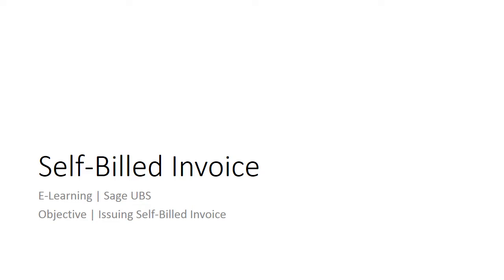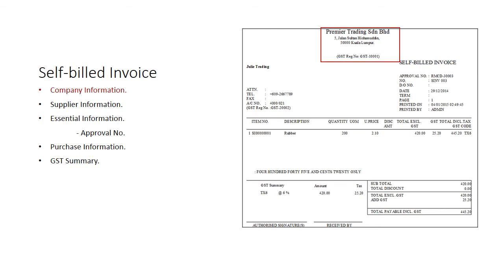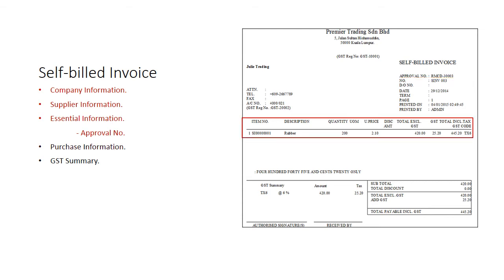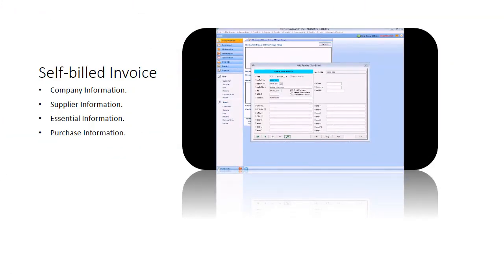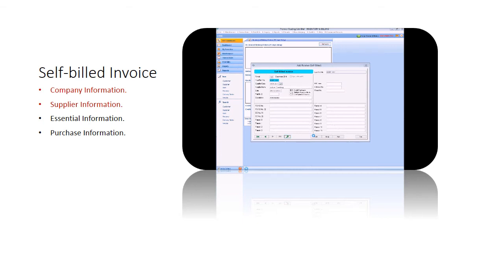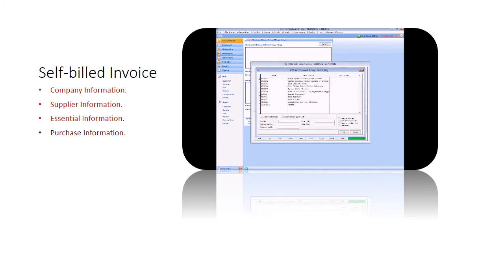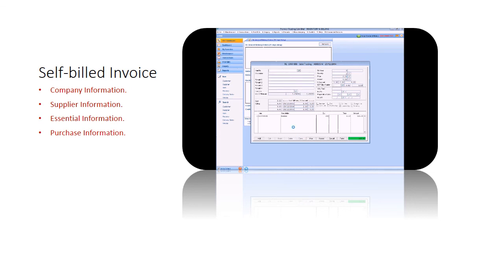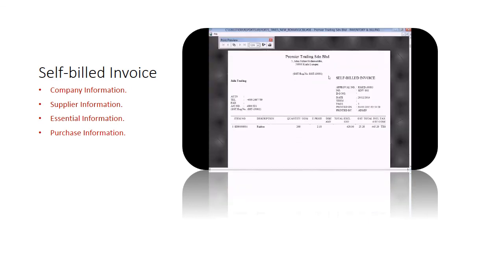Sage UBS - Self billed Invoice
A self billing invoice is when the buyer issues the invoice to himself. Learn how to enter a self billed invoice in just few simple steps.